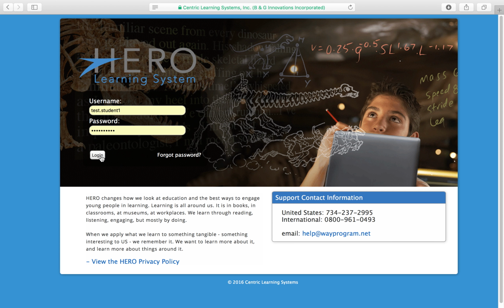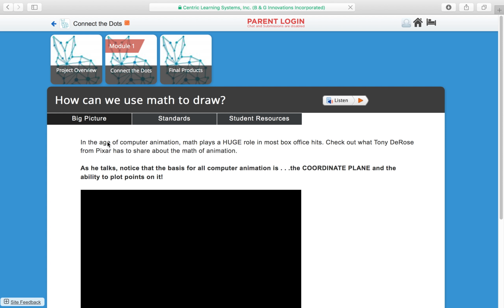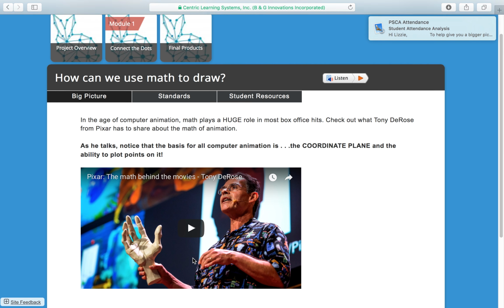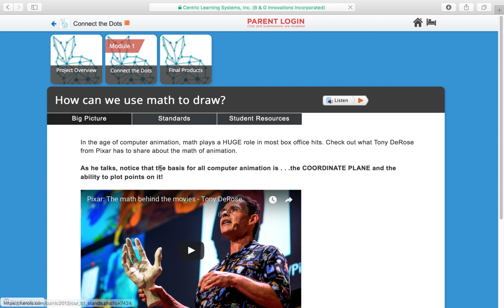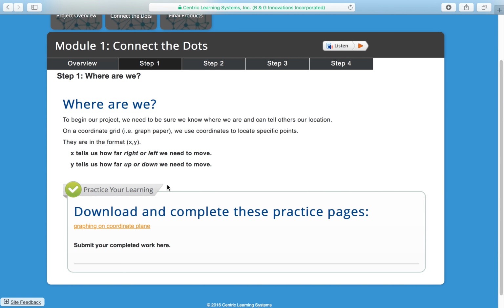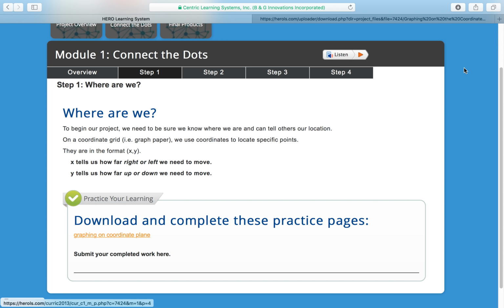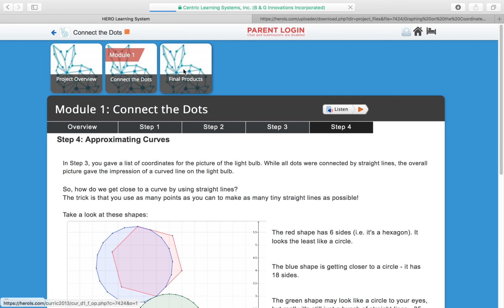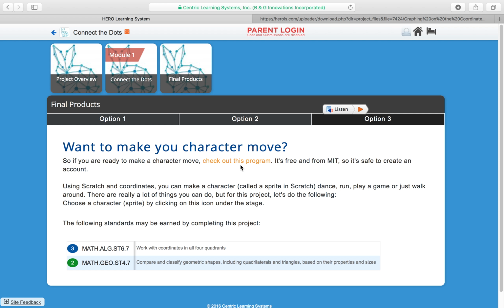How are projects set up in HERO?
This shows how we set up projects in HERO and how you can navigate the projects with your children.